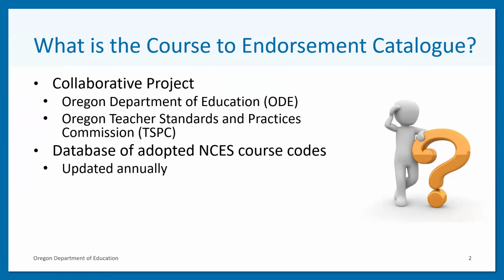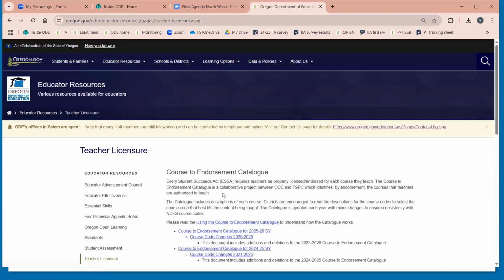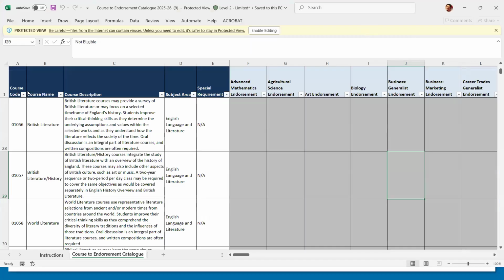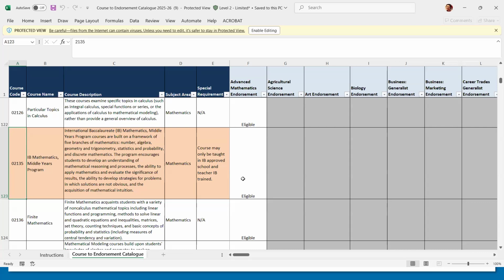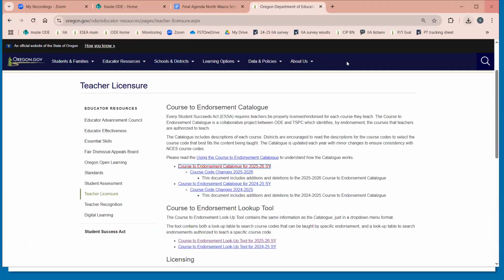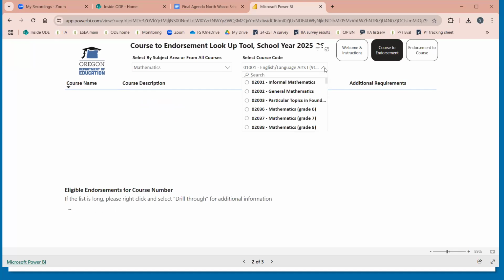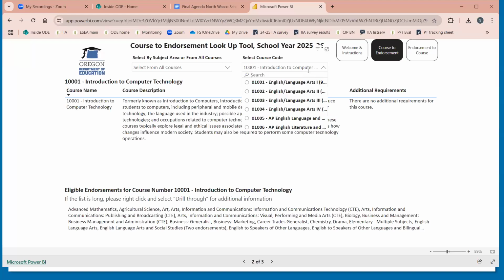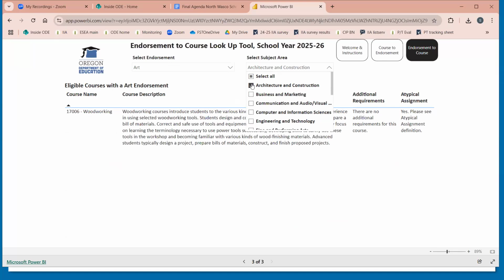Course to Endorsement Catalogue Walkthrough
In this short walkthrough, users learn how to use Oregon's Course to Endorsement Catalogue and Lookup Tool.